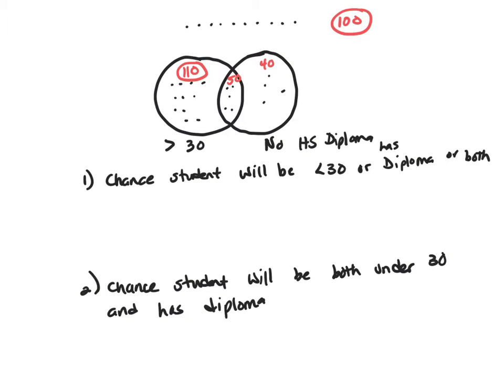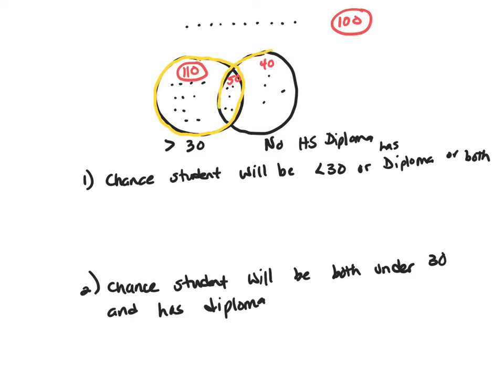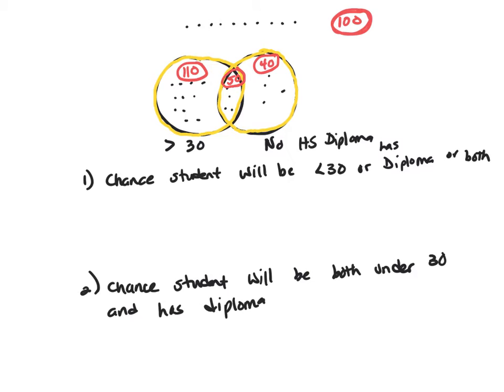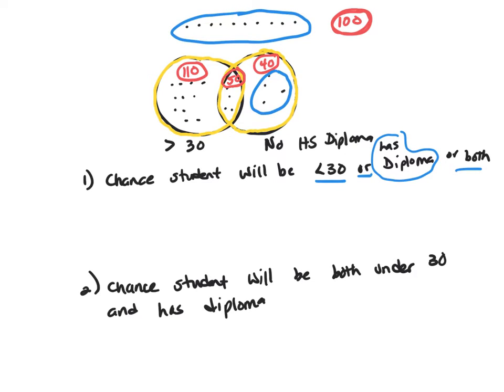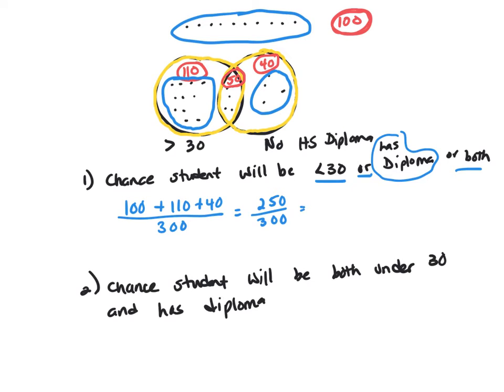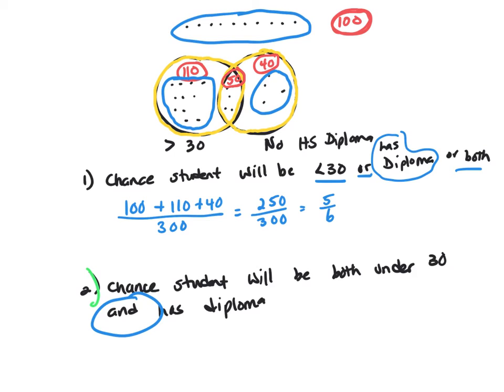Refer to the pictograph